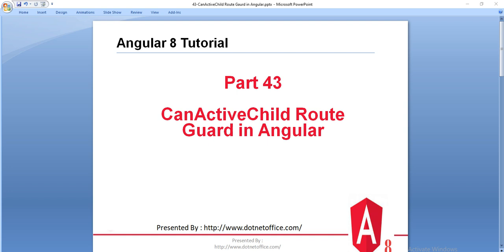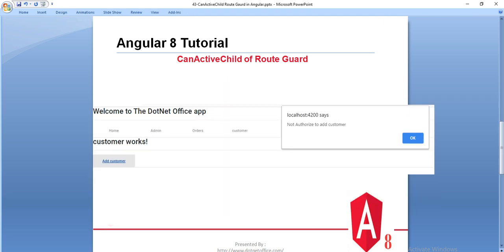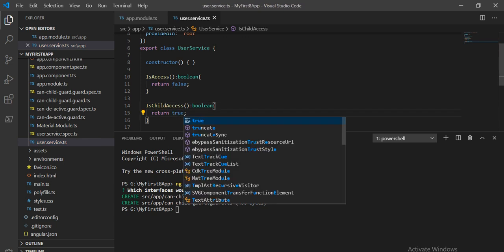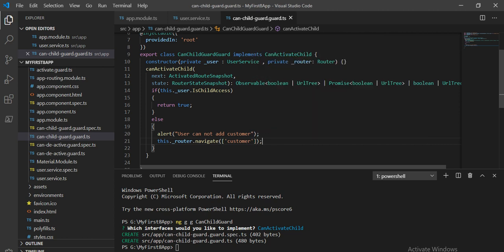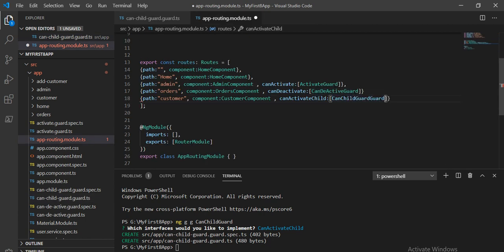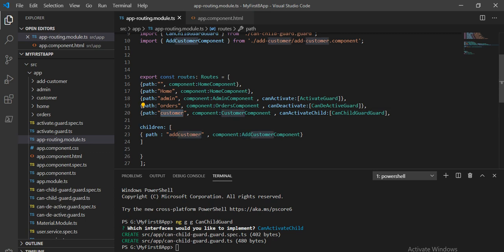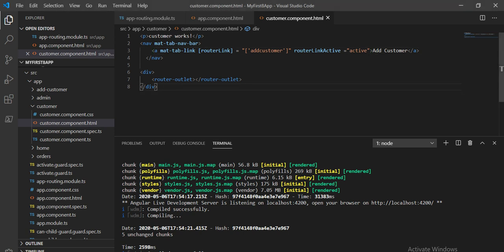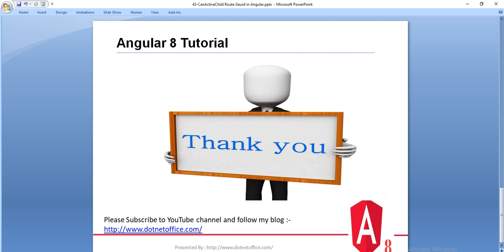Part- 43 : CanActiveChild Route Guard in Angular | Angular 8 tutorials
Part-41: Route Guard and CanActive Route Guard in Angular